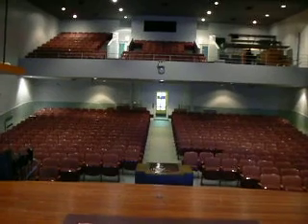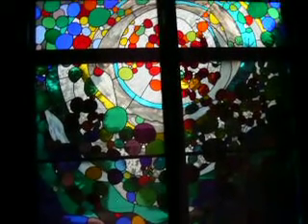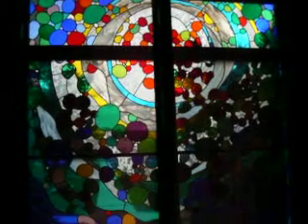Remember The One By Water and Bronze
Water over bronze meditation. Nine minutes. Center for Liturgical Arts.